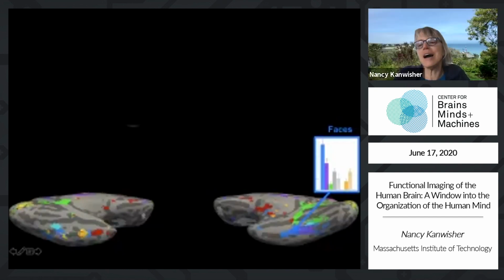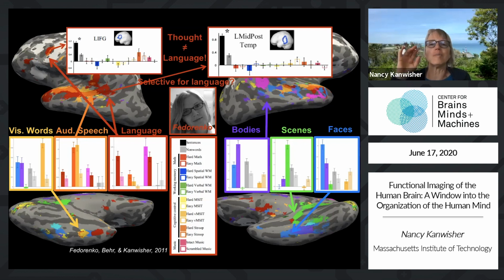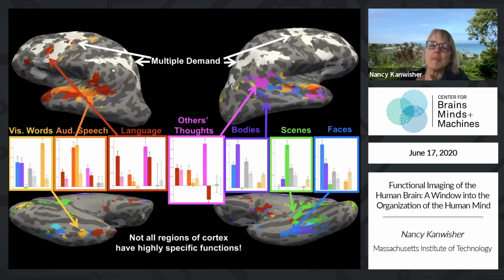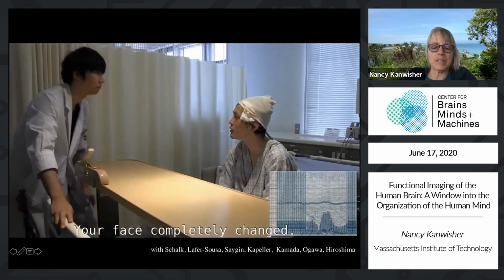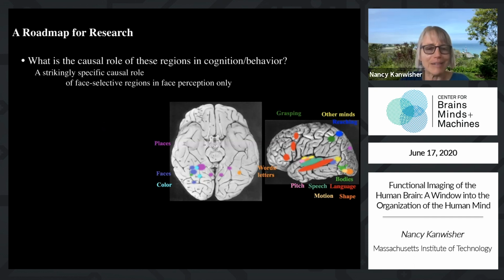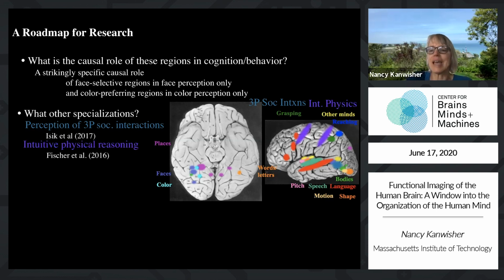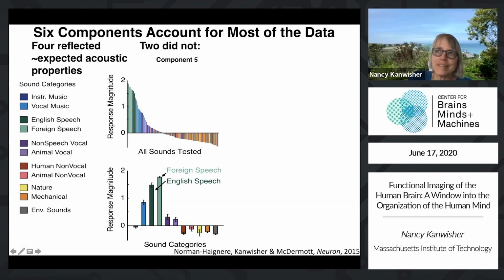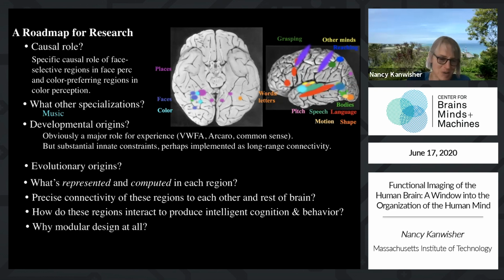Functional Imaging of the Human Brain: A Window into the Organization of the Human Mind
[The video is missing the first few minutes of the talk due to technical difficulties.]
Nancy Kanwisher, MIT